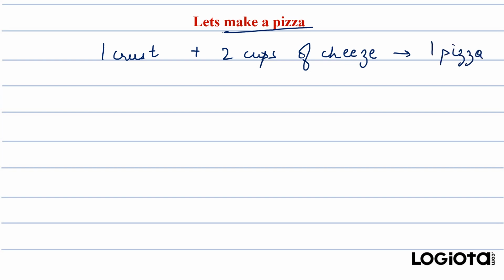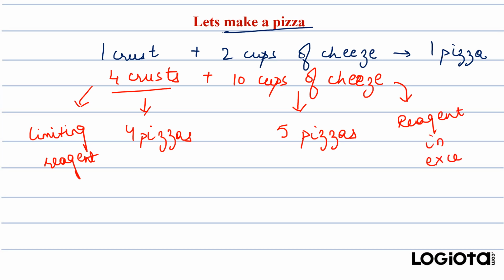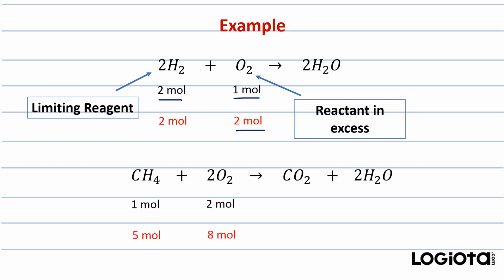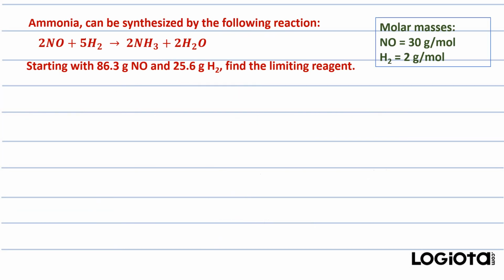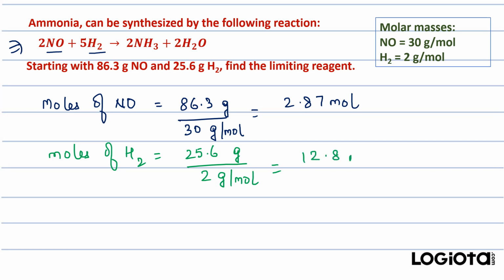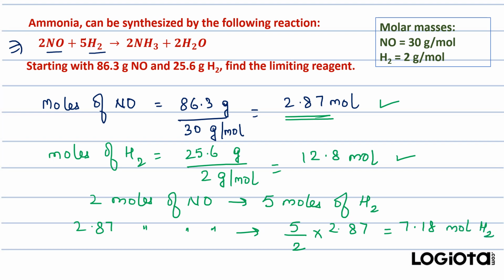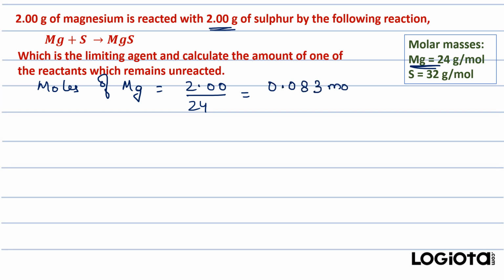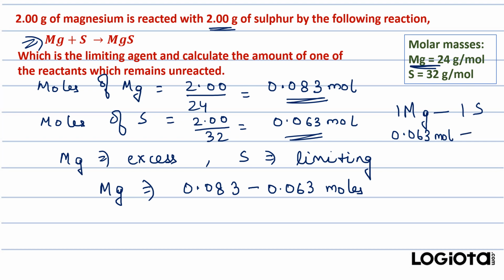How to find Limiting & Excess reactants: Pizza Analogy | Basic Concepts of Chemistry | Mole Concept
In this video, I will tell you how to find the limiting and excess reactants of a reaction. And this concept is made easy by taking Pizza analogy.